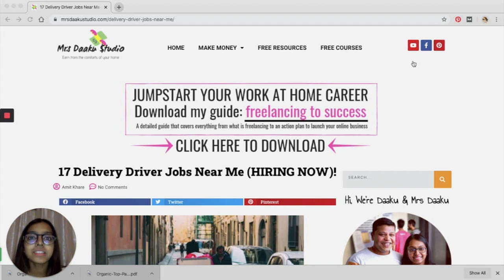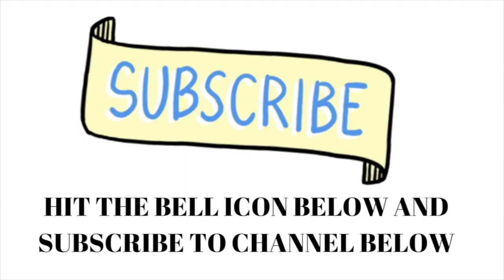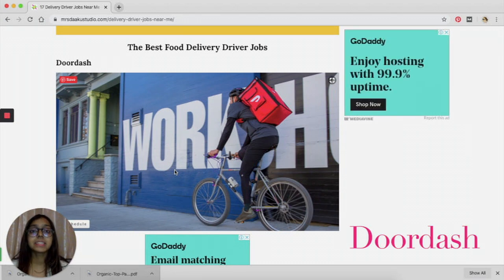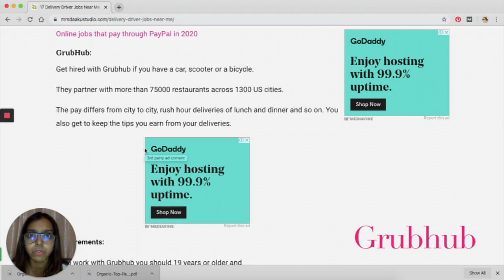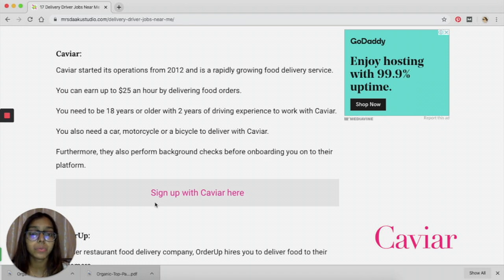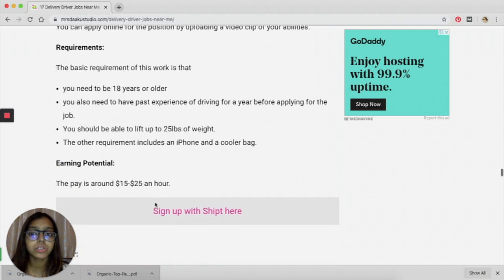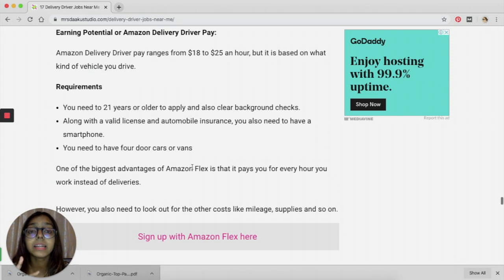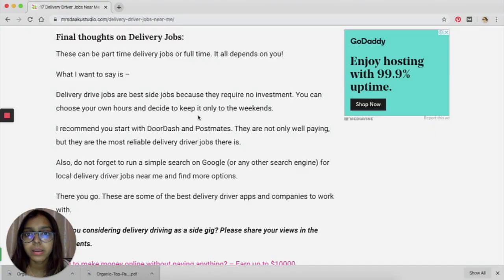17 Driver Delivery Jobs | Paid Driving Jobs (Paid to Drive Your Car) | Delivery app jobs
17 driver delivery jobs, and if you want to expedite the search,

There are so many driver delivery jobs out there. Check out our blog post or YT video to know how to get paid with driving jobs or drive your own car for money.

All the platforms allows searching for paid gigs to drive your own car and get paid to drive your own car.

Find driving app job, delivery app jobs, online driving jobs, and much more.

I can not guarantee that you will make money online from this, or any of my other videos or blog posts.
While I try to share the most legitimate ways to make money online, you are responsible to vet and research before taking any steps and be careful of scams.